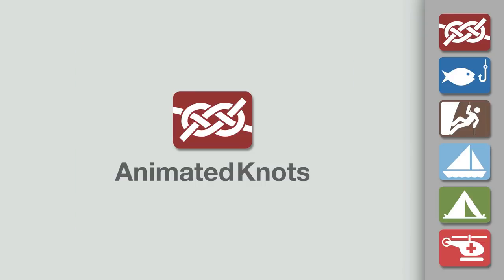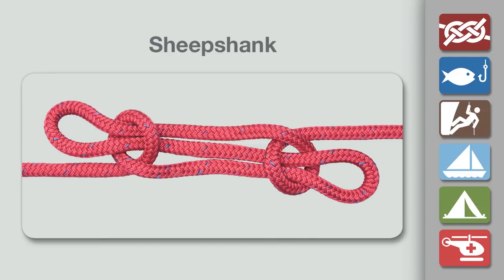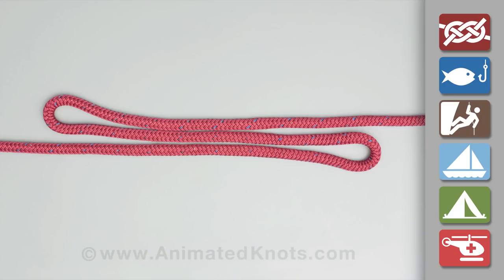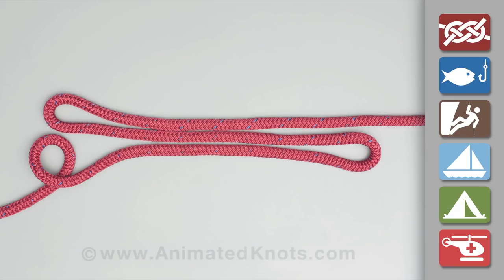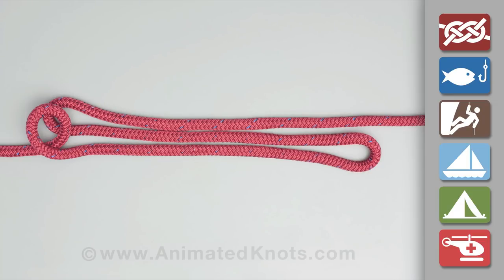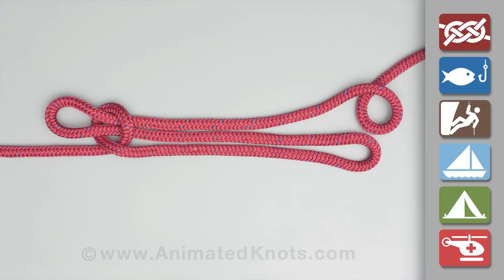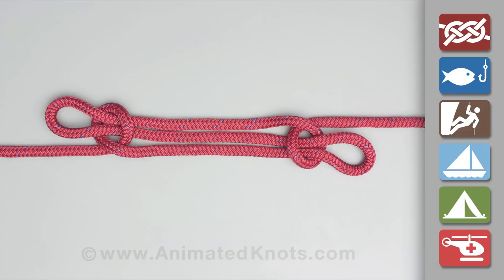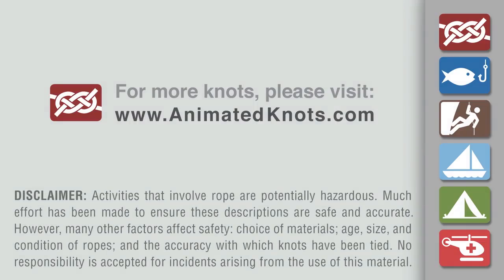Sheepshank Knot | How to Tie the Sheepshank Knot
Sheepshank - Learn how to tie the Sheepshank Knot in a simple step-by-step video. By AnimatedKnots.com - the world's #1 knot site.